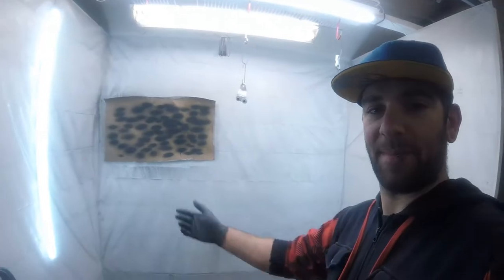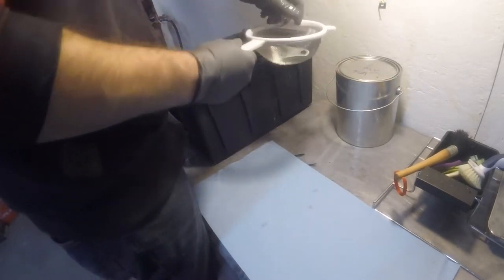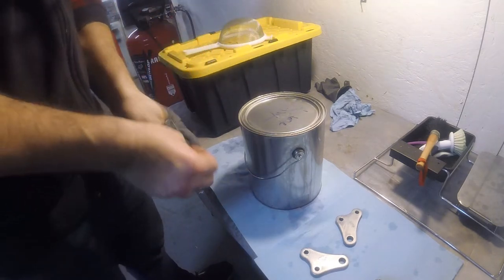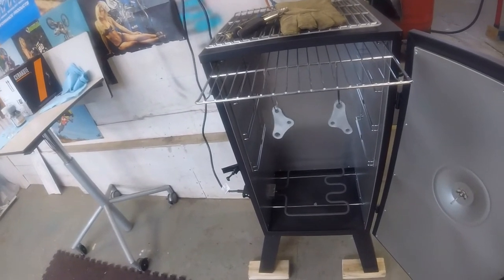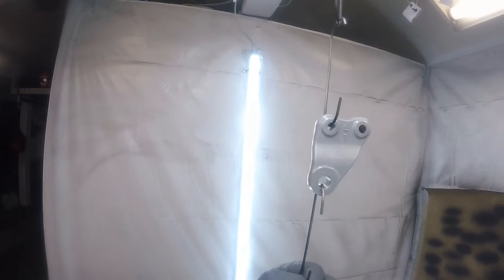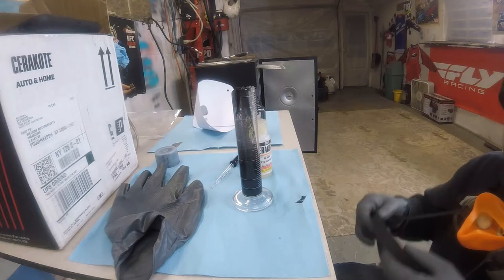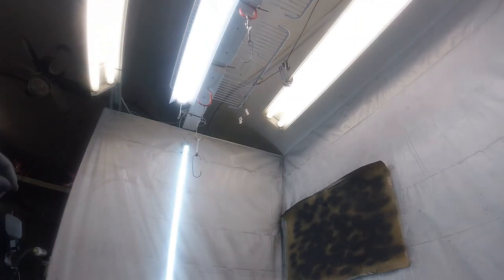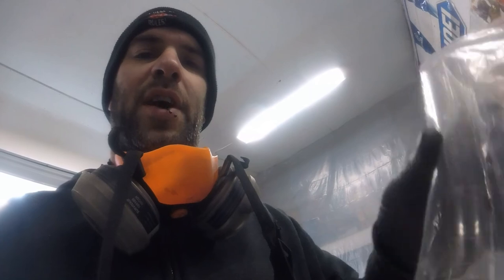CERAKOTE PROCESS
I walk you through the process on how I cerakote at six1nine coatings